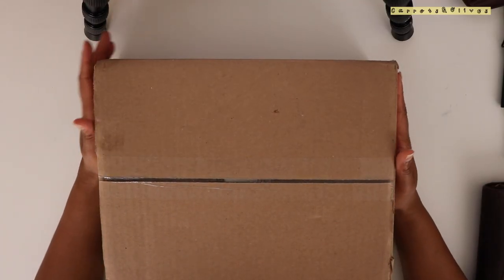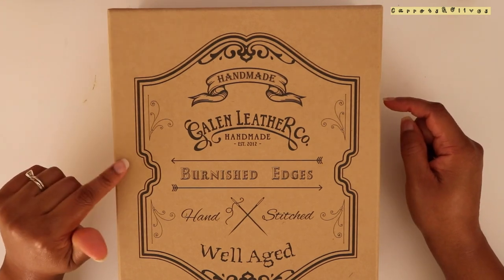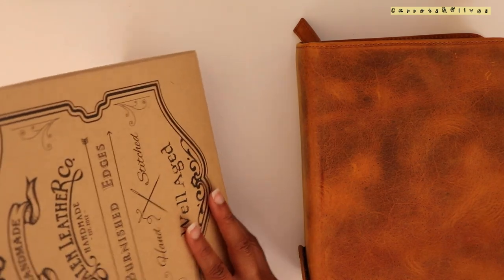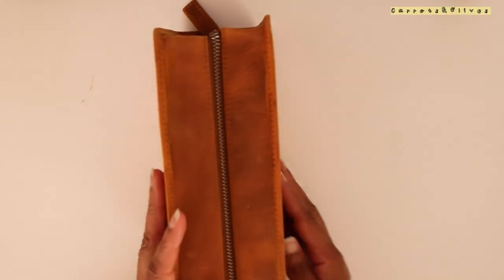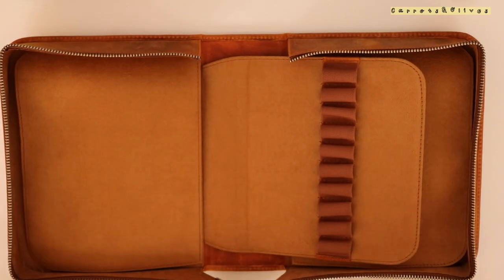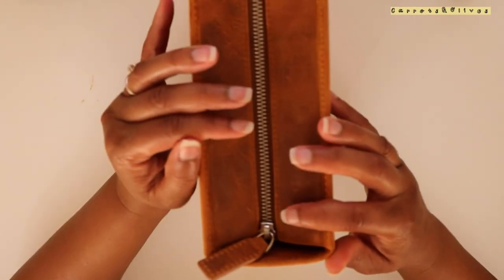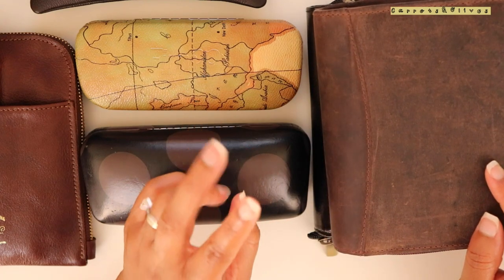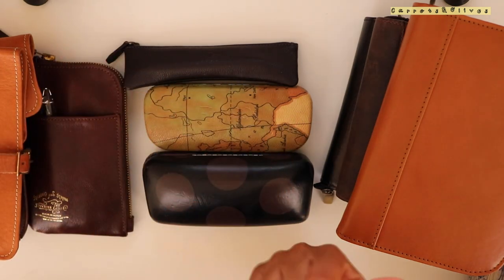Fountain Pen Storage| Part One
I've been asked about my fountain pen collection so I am in the process of working through filming the video. Here is the beginning. I am sharing with you my current storage situation with my fountain pens.

Mentioned:
Galen Leather
Goulet Pens

*More Merch*
CarrotsOlives.redbubble.com